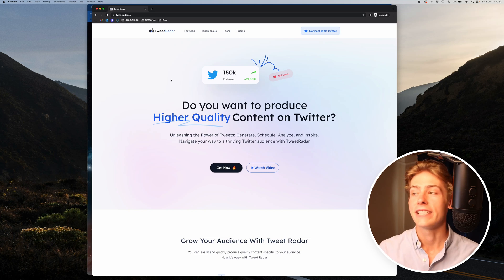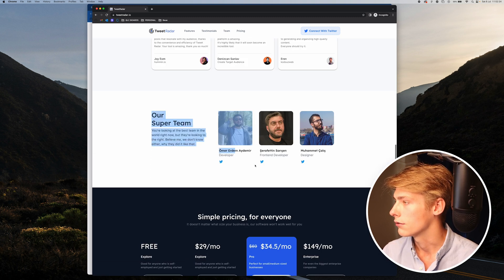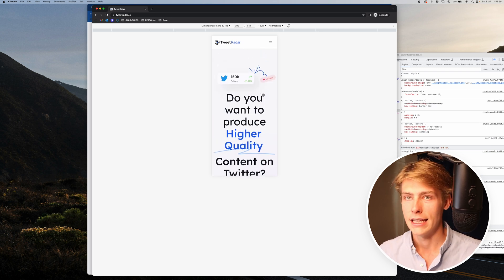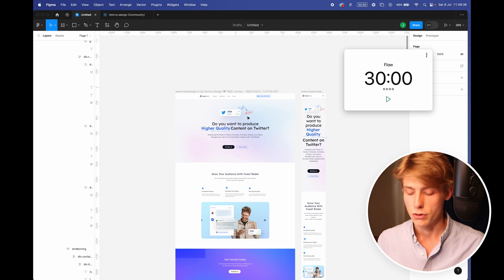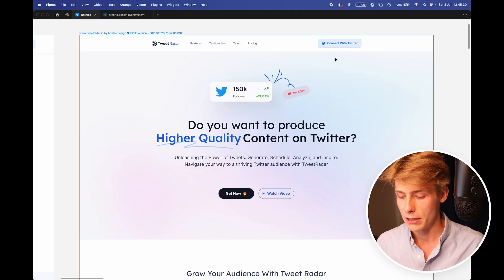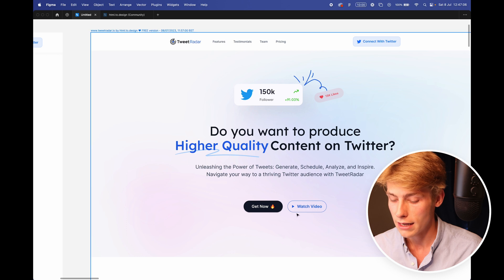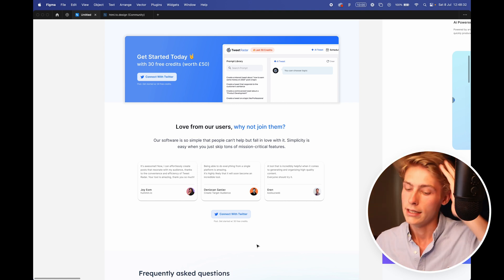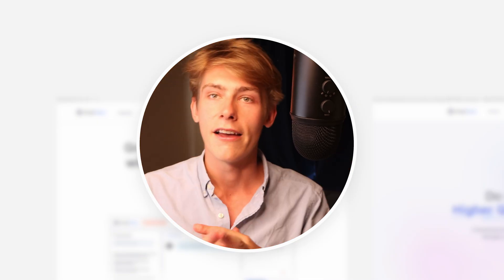Landing page re-design in 90 mins | TweetRadar.io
In this video, I redesign the landing page of a new product just launched.

In the video you see me walk through the current site, identify some potential issues and then redesign the site. I would love to hear what you think of the new design and if you have any other sides in mind that you'd like me to do in my next episode.